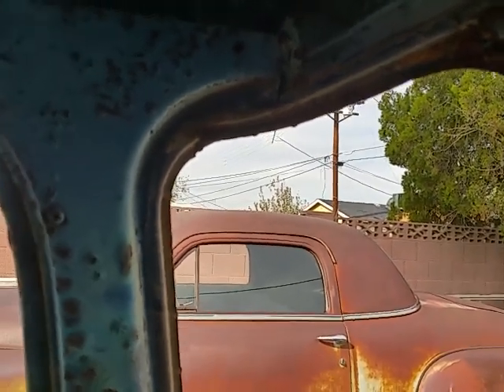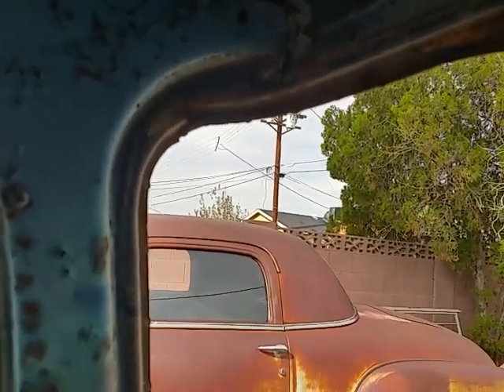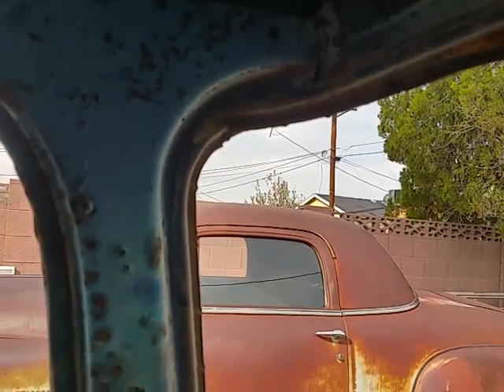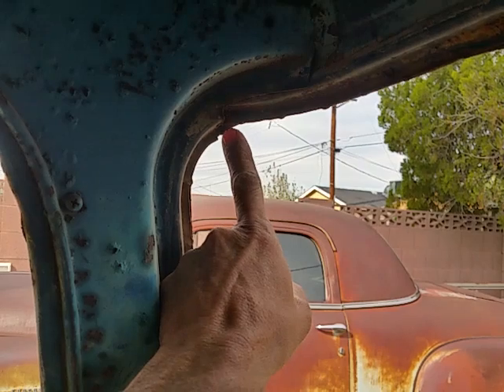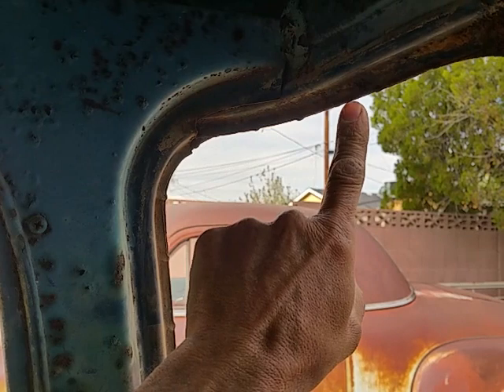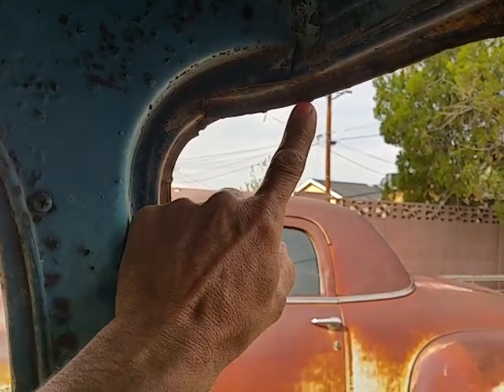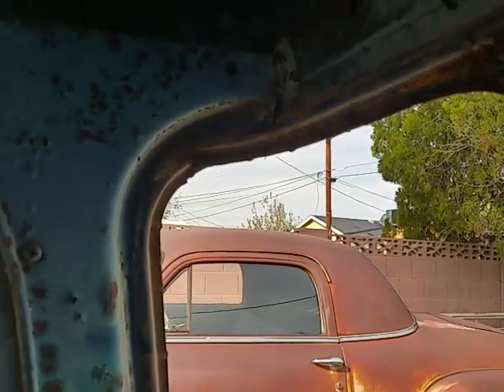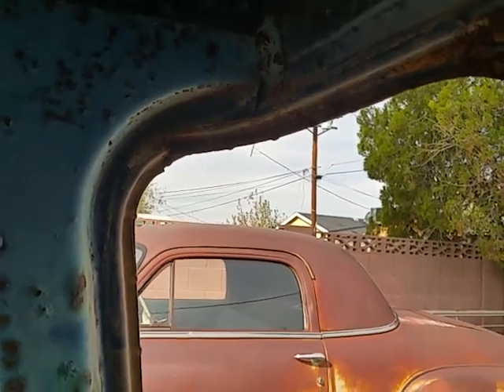Ratrod hotrod build tip of the day ; windows